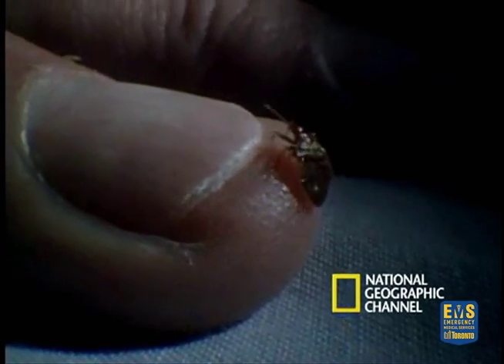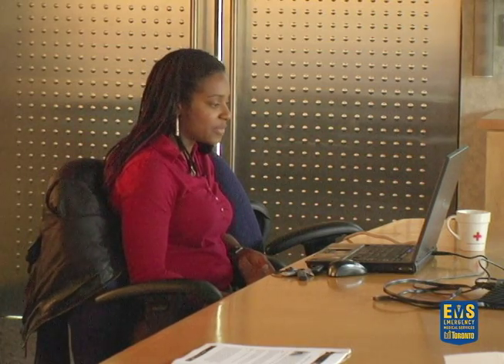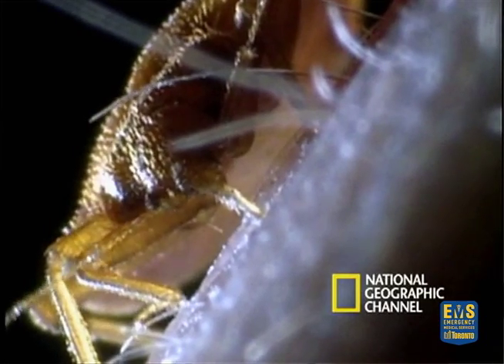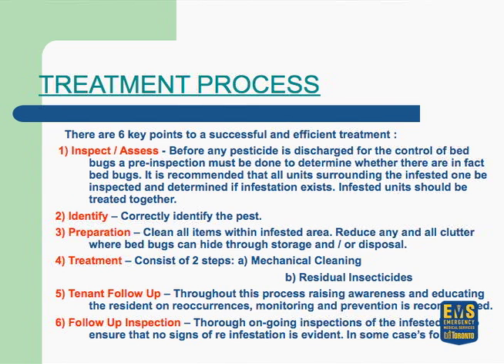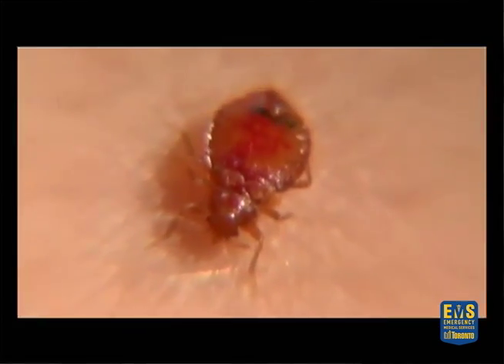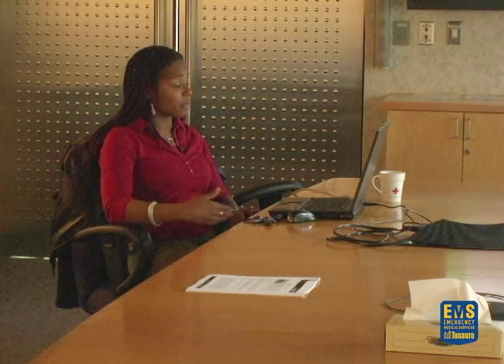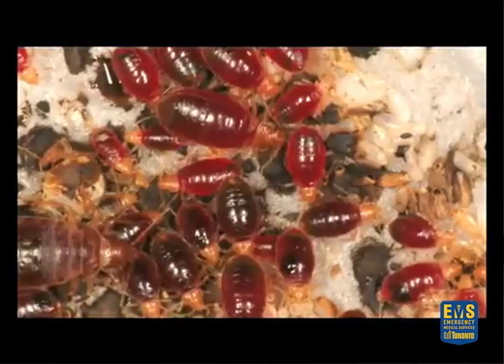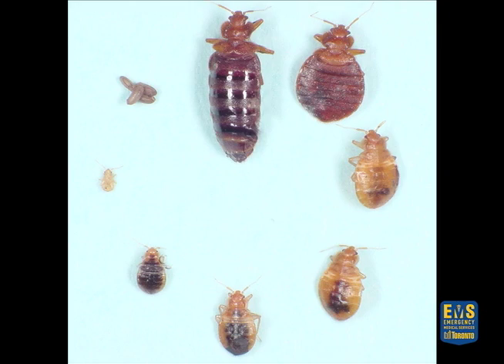Bed Bugs Facts and Fiction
And Educational video about Bed Bugs presented to the Management and Paramedics of Toronto EMS